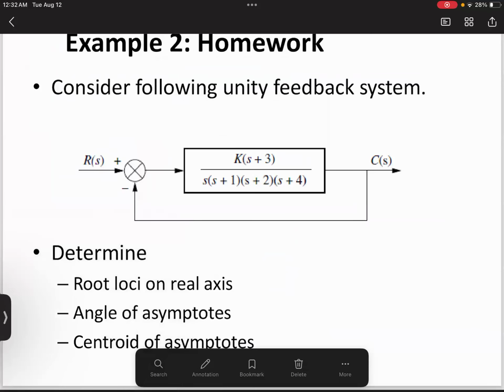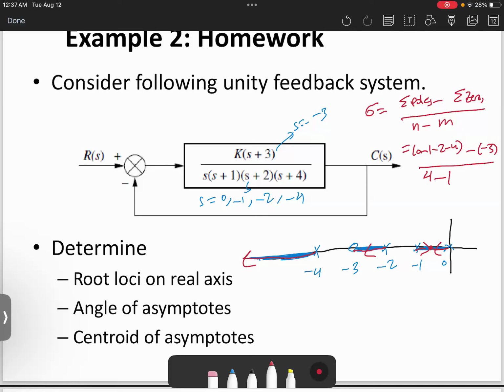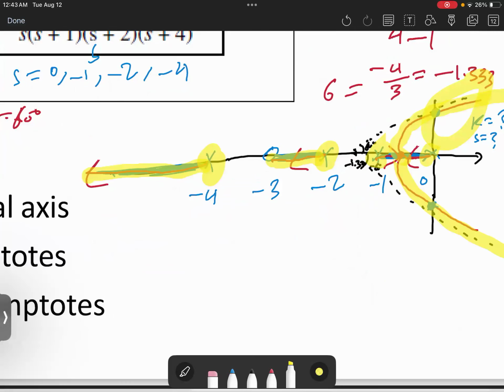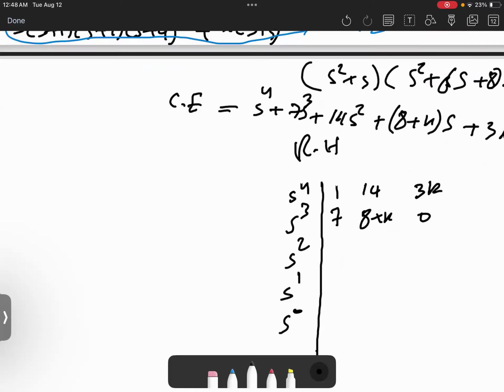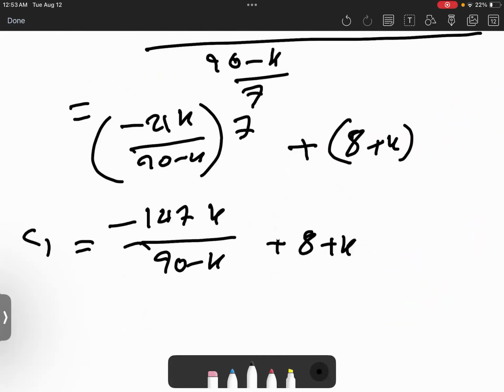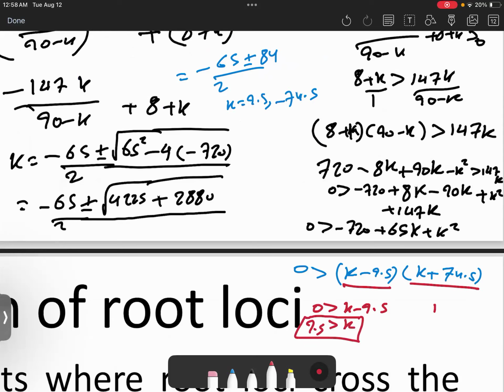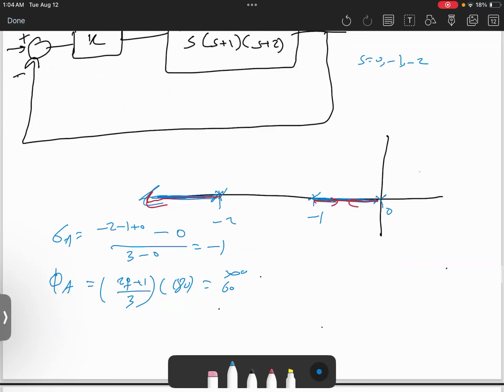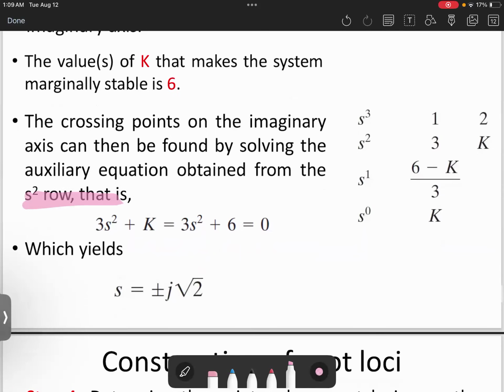Lecture 18 Root Locus 2